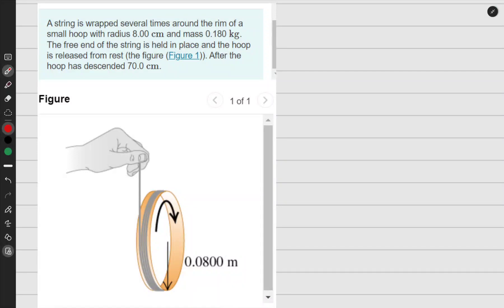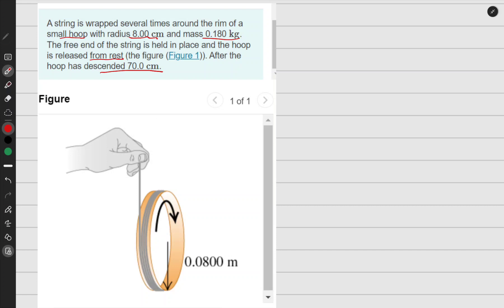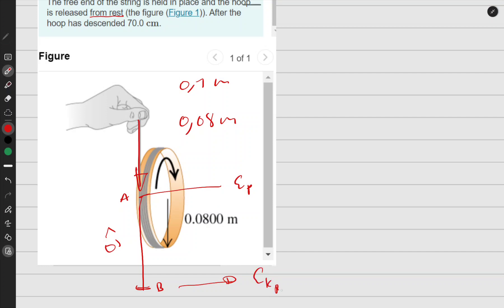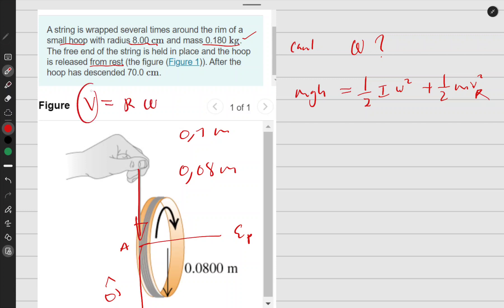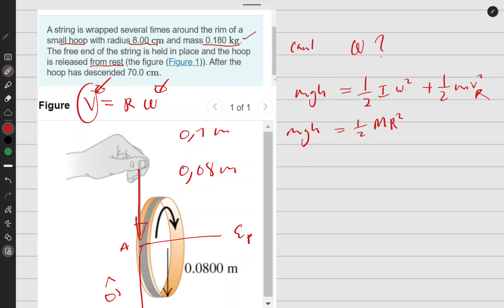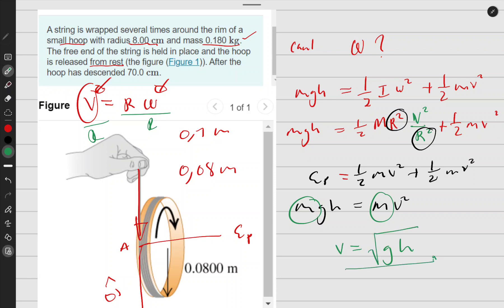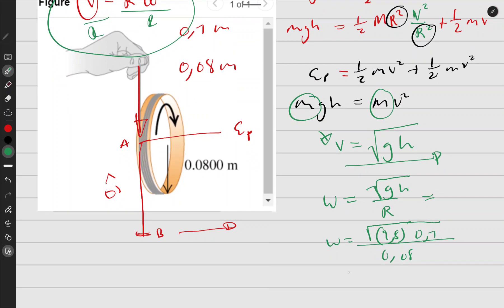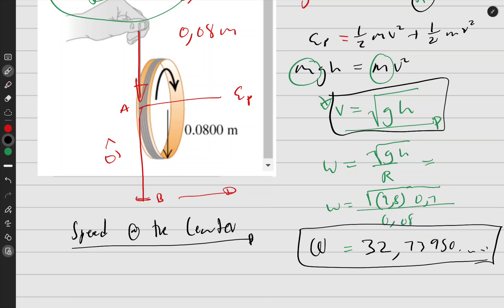yoyo type problem :alculating Angular Speed of a Rotating Hoop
we solve a physics problem that involves a small hoop with a string wrapped around its rim, released from rest and allowed to rotate. We are asked to calculate the angular speed of the hoop after it has descended 70.0 cm. We start by analyzing the forces acting on the hoop and deriving an equation for its potential energy. We then use the conservation of energy to solve for the final angular speed. The video explains the steps involved in solving the problem and provides a clear explanation of the physics concepts used. If you are studying physics or want to improve your problem-solving skills, this video is for you!

I. Introduction (0:00 - 0:30)

Briefly explain the problem statement and what we're trying to find
Provide a preview of the steps involved in solving the problem
II. Forces Acting on the Hoop (0:30 - 2:00)

Draw a diagram of the situation and label the forces
Explain the gravitational force, tension force, and normal force
Derive an expression for the net force acting on the hoop
III. Potential Energy of the Hoop (2:00 - 3:30)

Define the potential energy and explain how it relates to the forces acting on the hoop
Derive an expression for the potential energy of the hoop as a function of its height
IV. Conservation of Energy (3:30 - 5:00)

Explain the principle of conservation of energy and how it applies to this problem
Set up an equation that equates the initial potential energy of the hoop to its final kinetic energy and rotational energy
Solve the equation for the final angular speed of the hoop
V. Checking the Answer (5:00 - 6:00)

Calculate the final linear speed of the hoop using the relation between linear and angular speed
Check that the linear speed is consistent with the hoop's descent distance of 70.0 cm
VI. Conclusion and Summary (6:00 - 6:30)

Summarize the key steps and concepts involved in solving the problem
Emphasize the importance of understanding conservation of energy in physics
Encourage viewers to practice similar problems to improve their problem-solving skills
VII. Outro (6:30 - 7:00)

Provide links to related videos or resources
End with a catchy phrase or call-to-action

A string is wrapped several times around the rim of a small hoop with radius 8.00 cm
 and mass 0.180 kg
. The free end of the string is held in place and the hoop is released from rest (the figure (Figure 1)). After the hoop has descended 70.0 cm
Figure1 of 1
The figure shows a string that is wrapped several times around a rim of a small hoop with the radius 0.0800 meters. The free end of the string is held in a hand and the hoop is rotating moving downward.
Part A
Part complete
Calculate the angular speed of the rotating hoop.
Express your answer in radians per second.
ω
32.7
rad/s
Previous Answers
 Correct
Part B
Part complete
Calculate the speed of its center.
Express your answer in meters per second.
v
2.62
m/s
Previous Answers
 Correct
Provide Feedback